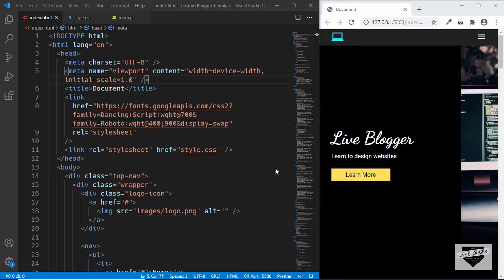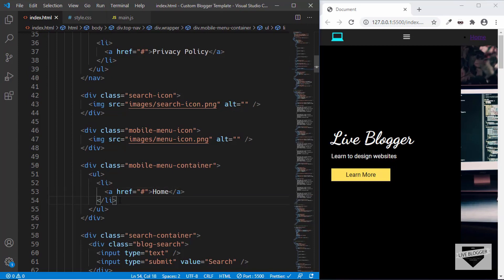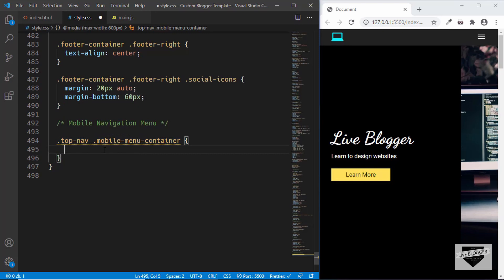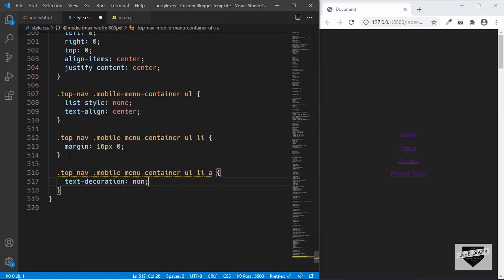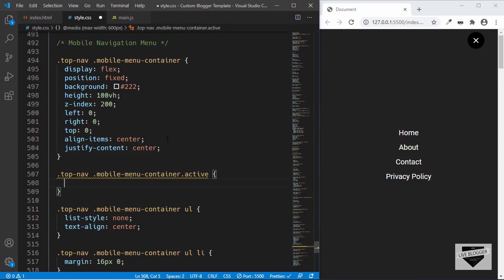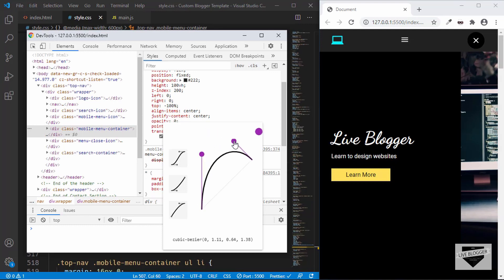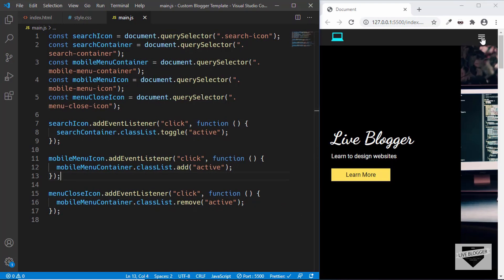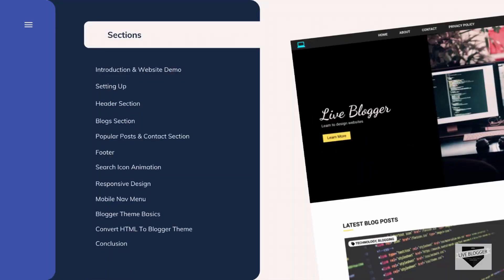Create A Blogger Template From Scratch - Mobile Navigation Menu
Hi guys, this is a tutorial series where we are creating a Blogger template from scratch. We are in the process of designing in this video. This video teaches you how to create a mobile navigation menu for your website.